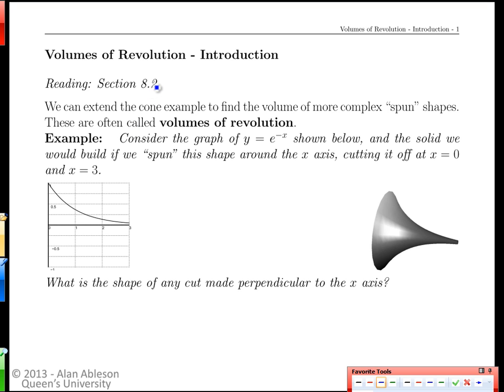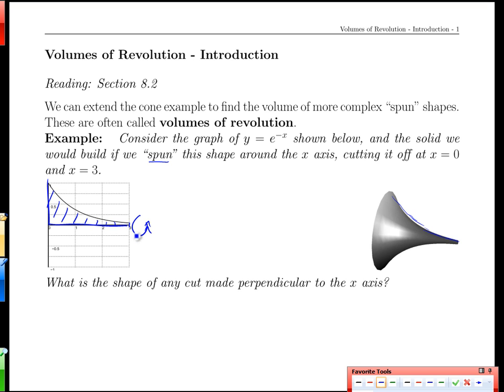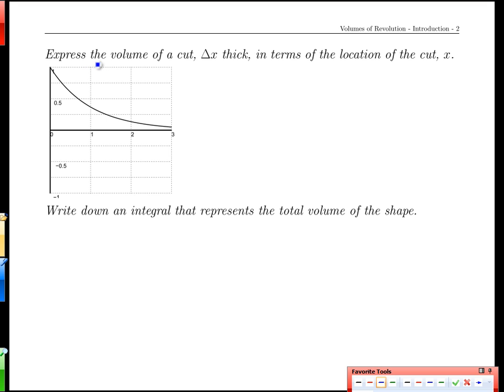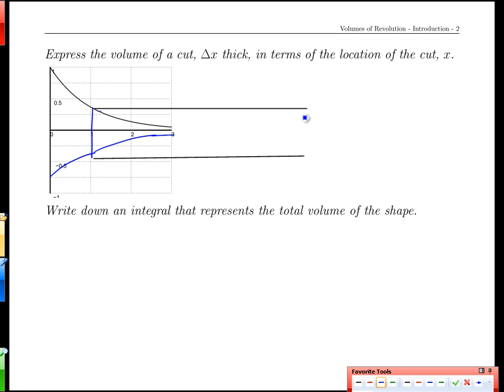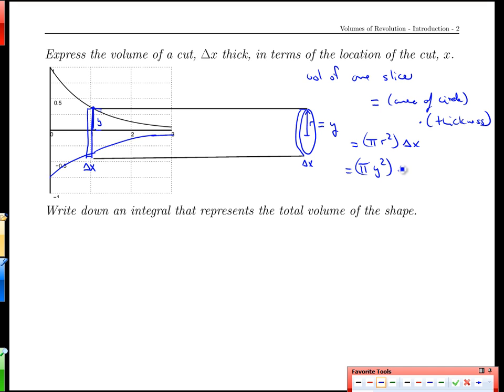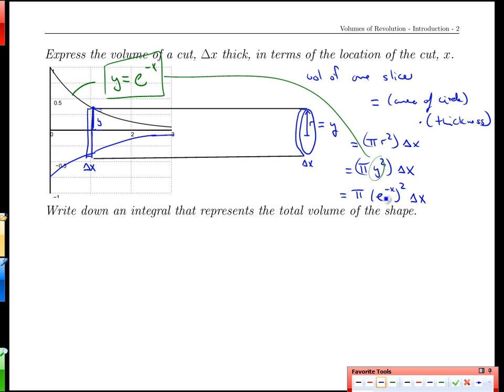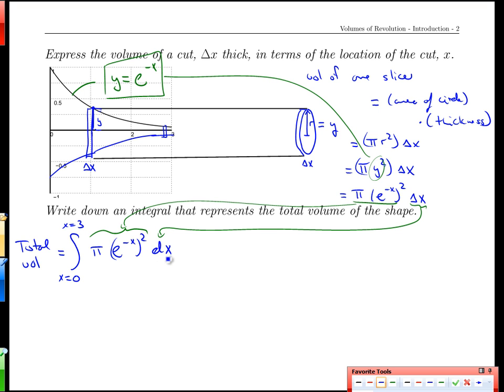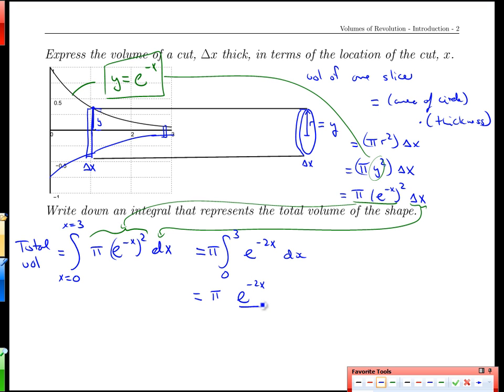Unit 13-5 Volumes of Revolution - Introduction